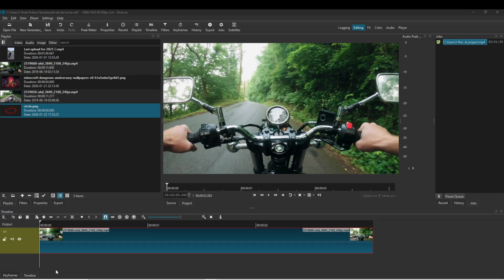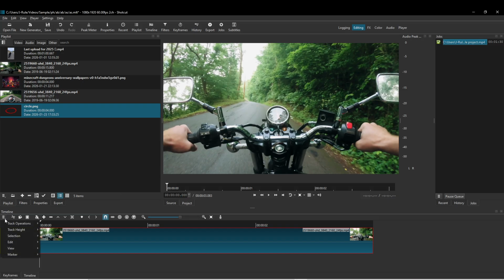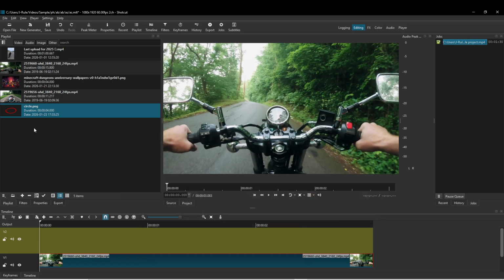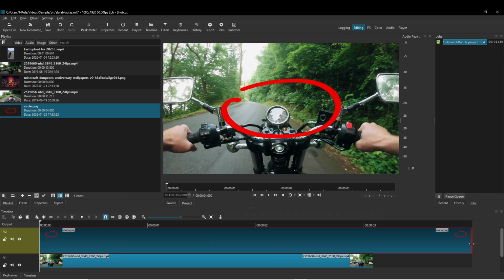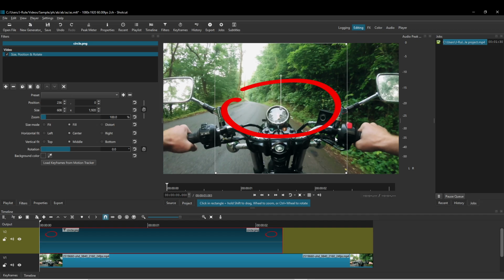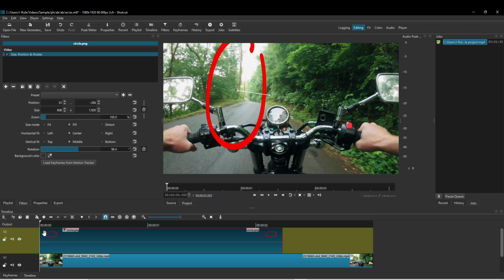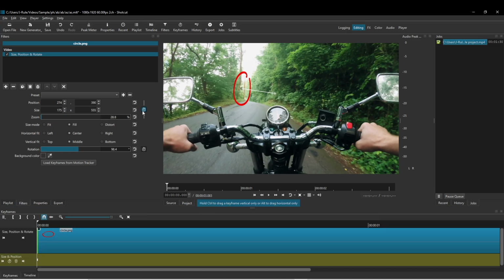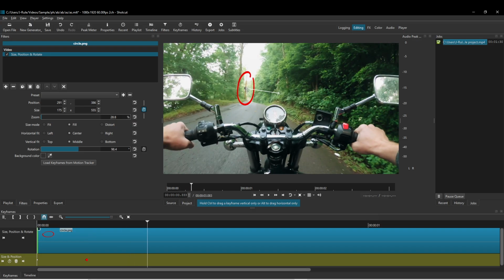How To Add A Highlight Circle In Shotcut [2026 Guide]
In today's "shotcut video editor tutorial," we'll walk through how to add a highlight circle in Shotcut to create an "object focus" effect. This essential "video editing" technique uses various "shotcut effects" within the "shotcut video editor" to draw attention to specific parts of your footage. By the end of this "video tutorial," you'll be able to highlight elements with precision.